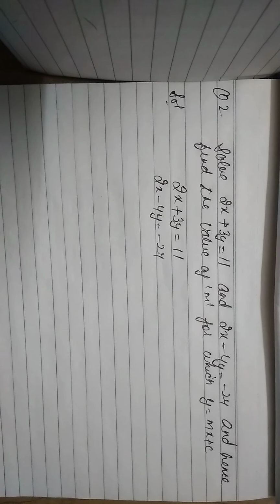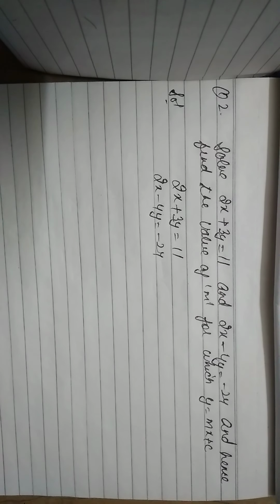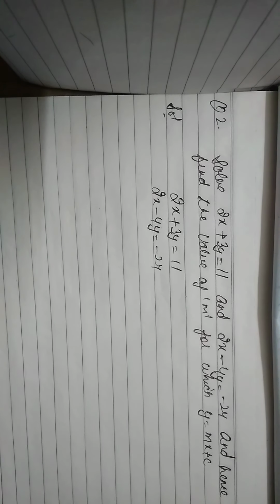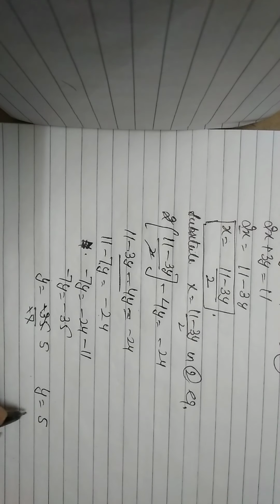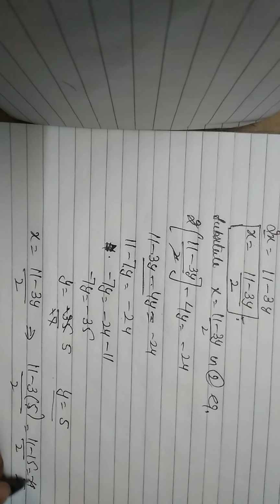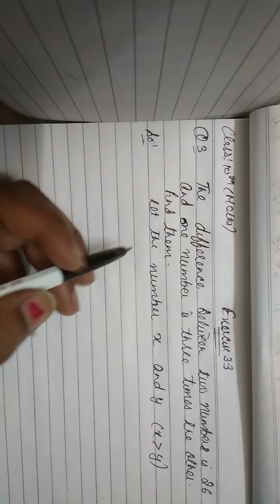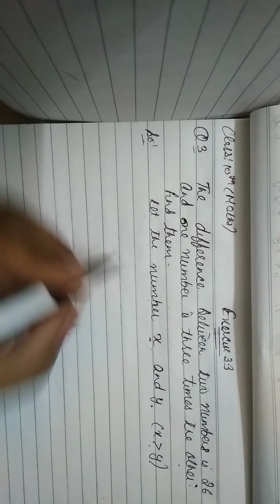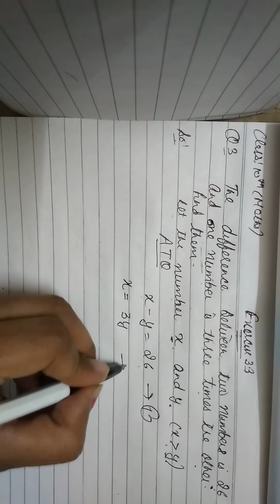Chapter-3 (pair of linear equations in two variables) question 2 and 3(i,ii)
Solution of statement questions,In this video's : statement are well explained and how to make equations from statement then explain solution of linear equations.